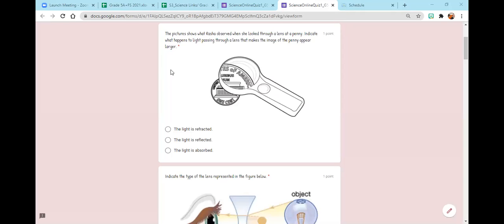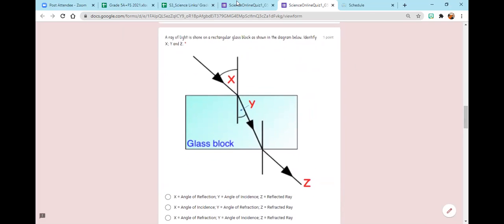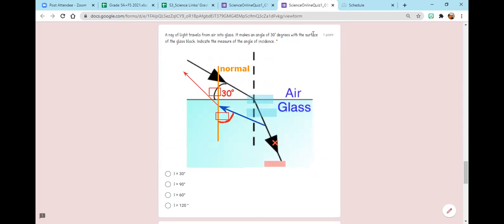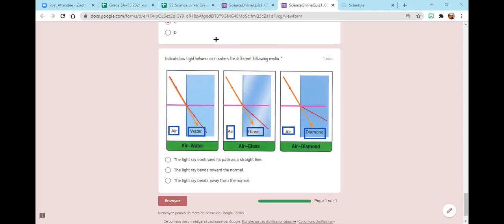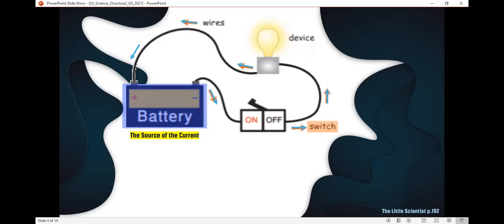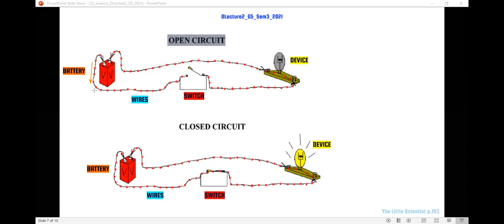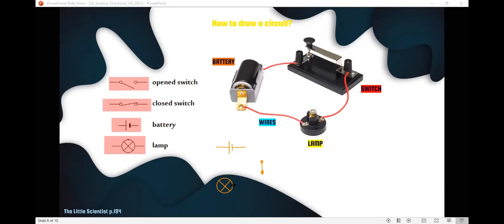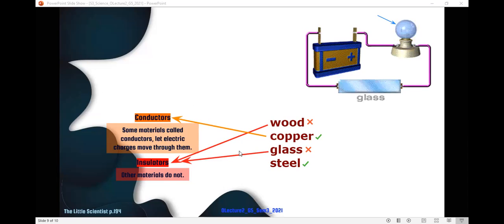Science Live Session 3_G5A_ Week31/Sem3